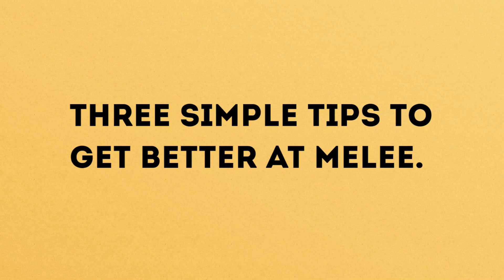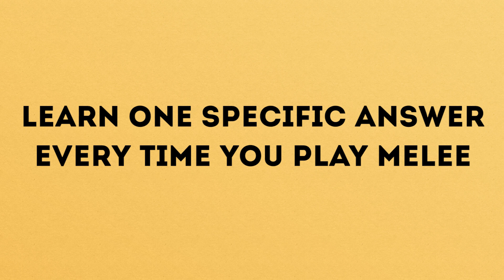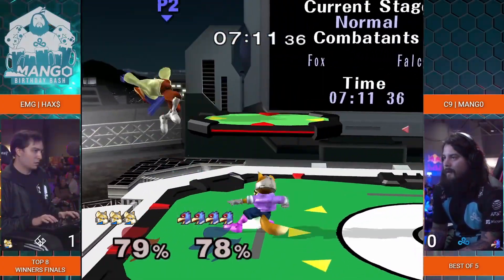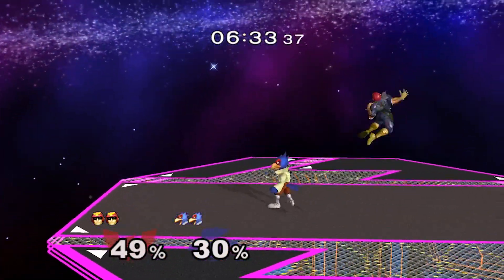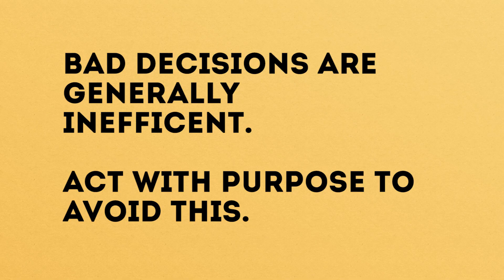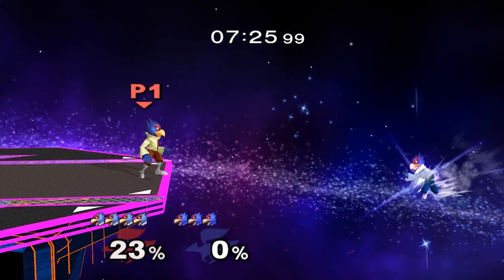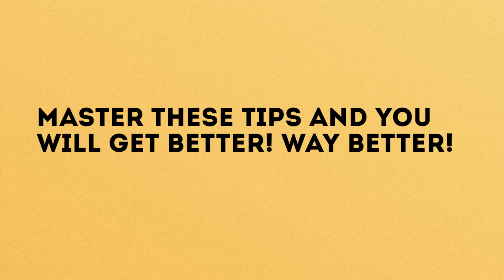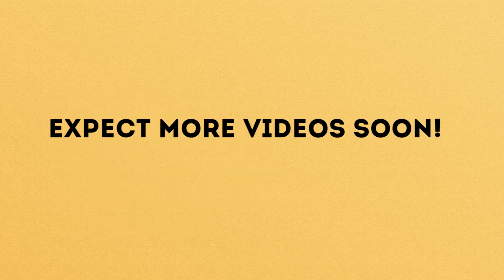3 Tips to Make You a Better Melee Player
If you follow these three tips you'll improve very quickly in Melee! Hope you guys liked the video, and it's good to be back.

PATRONS:
Zack Cinelli
John Drumm
Nikhil Mutalik
Ossi Karppinen
Steven Mszyco
Zach Roy